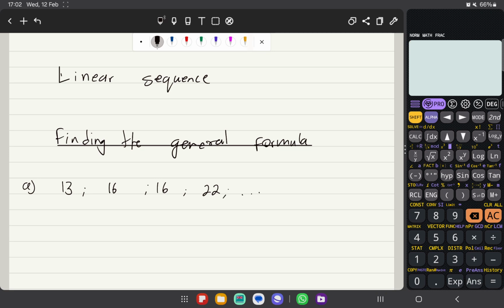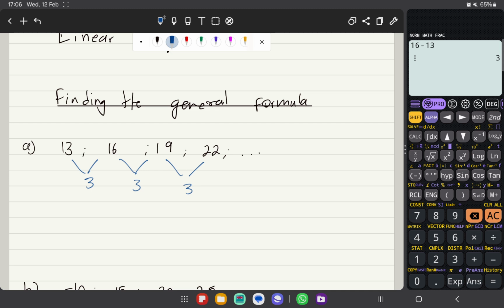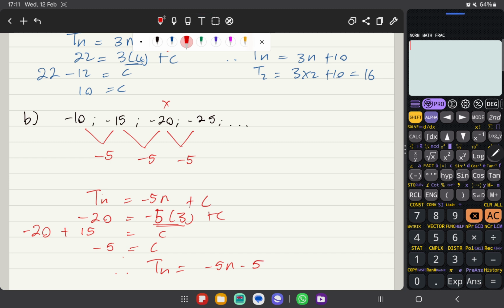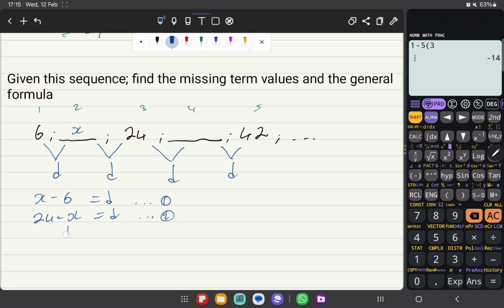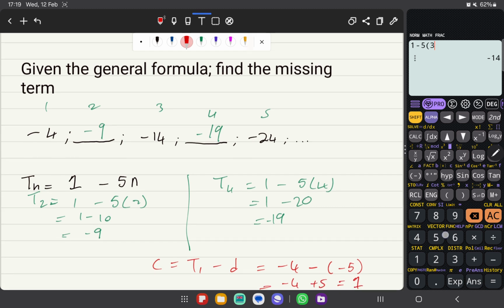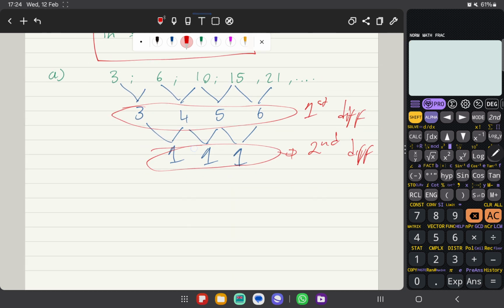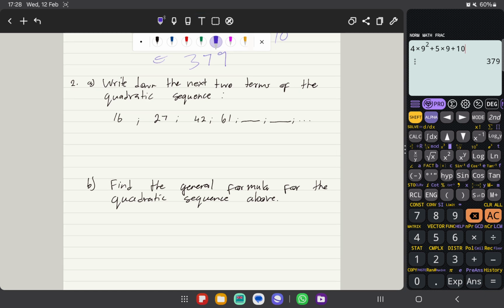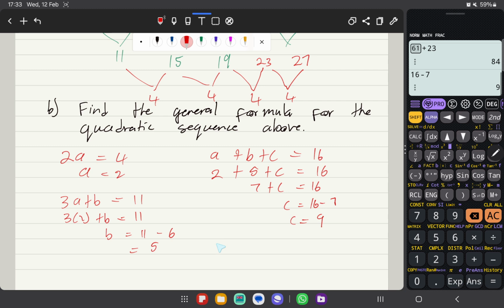1 Number patterns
In this lesson, we break down the basics of number patterns — identifying terms, finding the general formula, and understanding how sequences grow. A perfect introduction to spotting the flow behind any pattern!